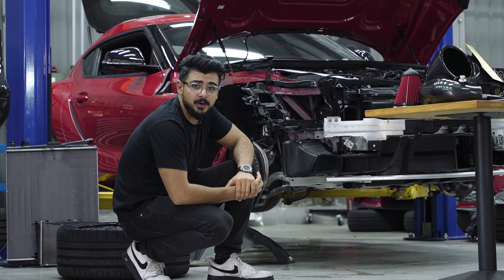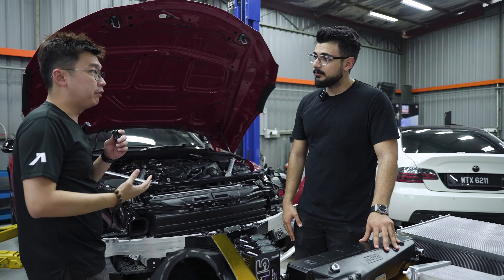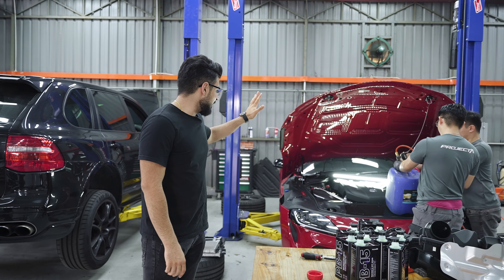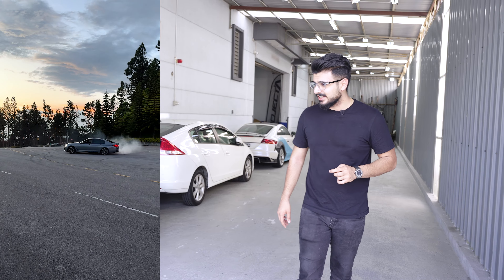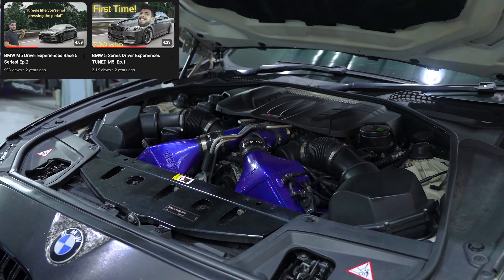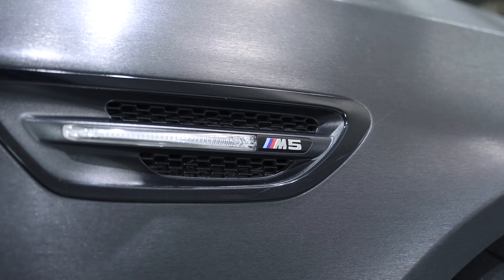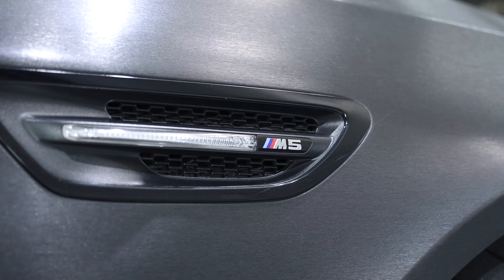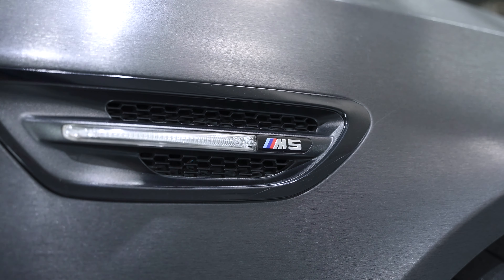How to Build the FASTEST MK5 Toyota Supra!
2022 Toyota Supra MK5
BMW B58:
3.0L Inline 6 TurboCharged
Stock HorsePower: 382 hp @ 5,800 rpm
Stock Torque: 369 lb·ft @ 1,800 – 5,000 rpm (500 N·m)

Mod List:
Front Mount Heat Exchanger $800 (RM3,800)
Transmission Oil Cooler $580 (RM2,700)
Dual Aux Heat Exchanger $520 (RM2,400)
DO88 Charge Cooler Manifold $2,550 (RM12,000)
PB-15 Racing Coolant $100 (RM450) Per Bottle
Eventuri Cold Air Intake $1,870 (RM8,800)
Femto Unlock $1,060 (RM5,000)
Project’A Custom Stage 2 Tune $850 (RM4,000)
Project’A x SecretFlow Downpipe $420 (RM1,950)

Timestamps:
00:00 Intro
0:14 Mods
2:48 Walk-Around
5:32 Supra Review
6:16 Driving Experience
8:36 Is it Worth it?